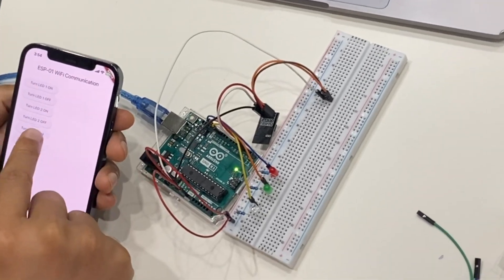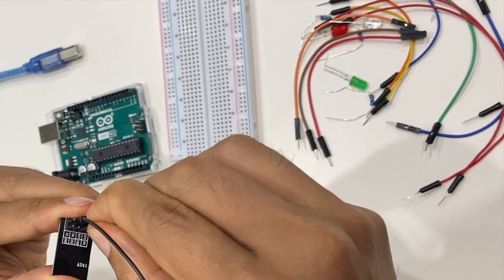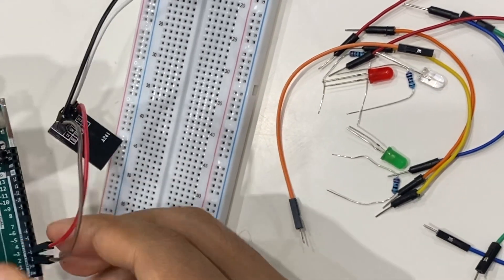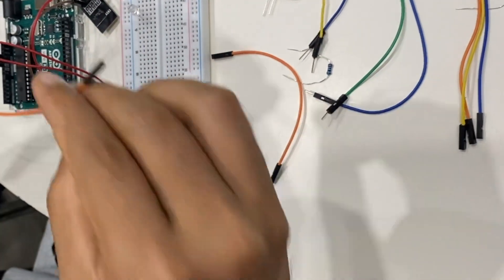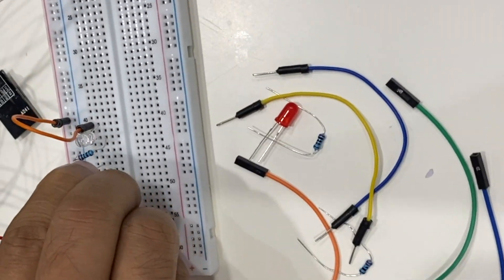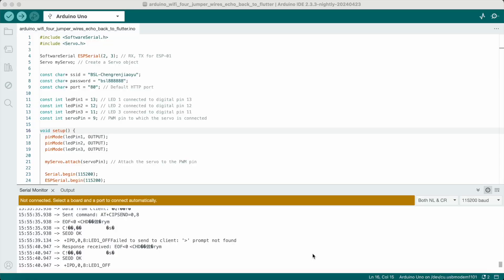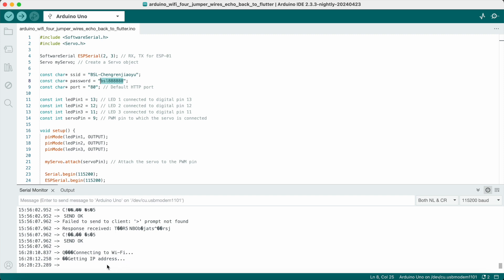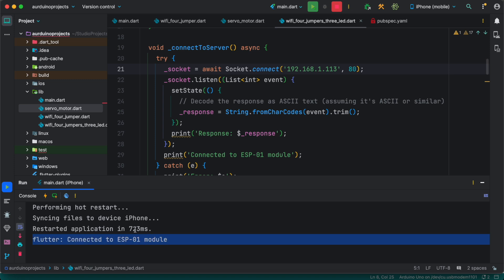Flutter App & External Hardware | Arduino Programming with ESP Module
Here we will how flutter and arduino works together to create a cool app. Here we will use flutter to controller three leds on Arduino using an ESP module.
Basically you will learn esp32 wifi connection